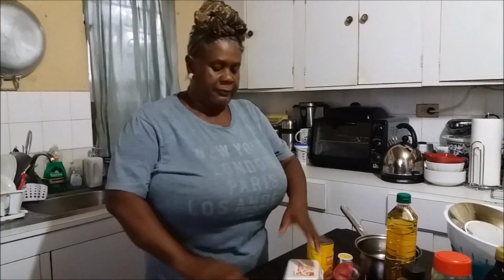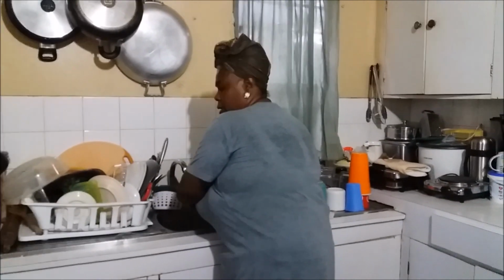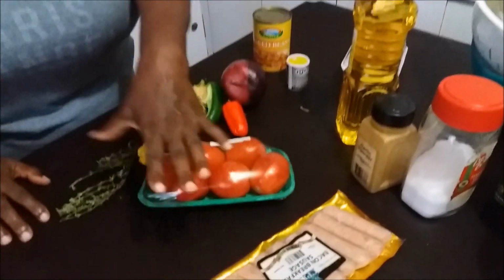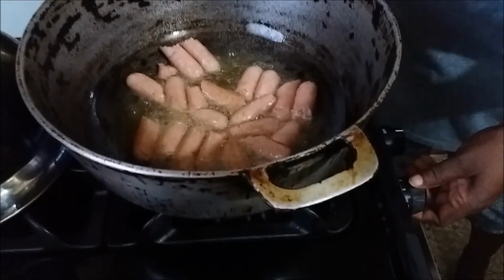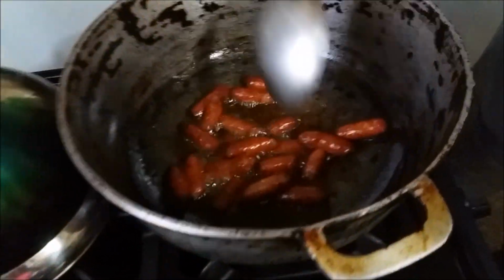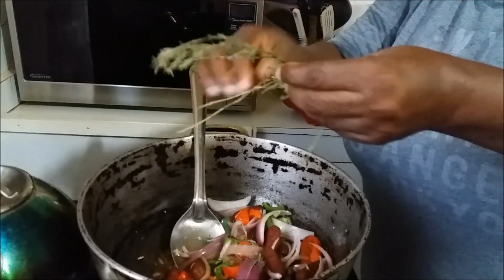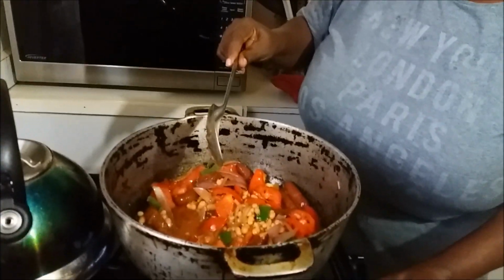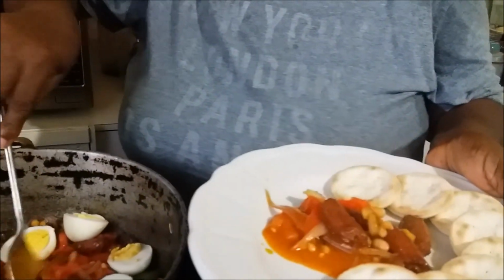Mother's Day Breakfast Cook Up